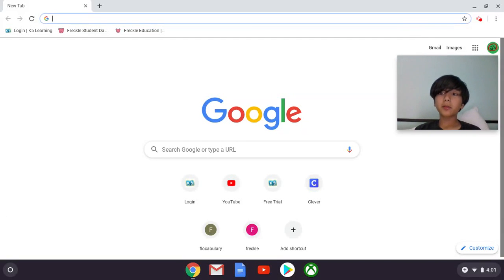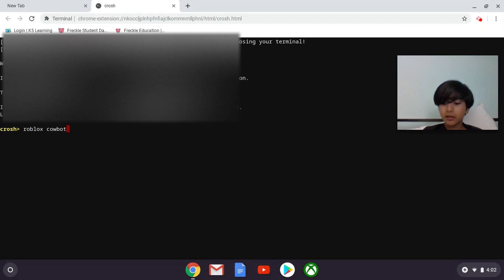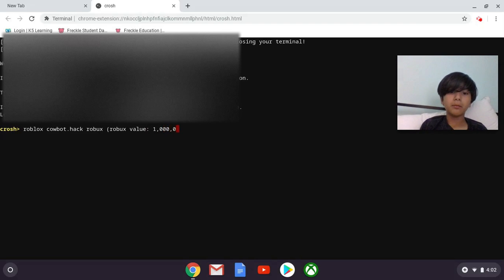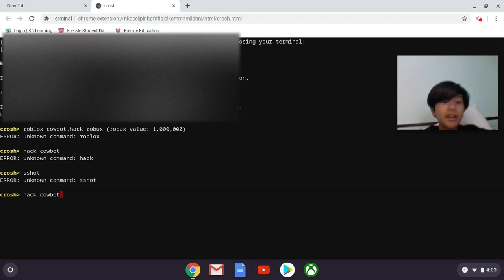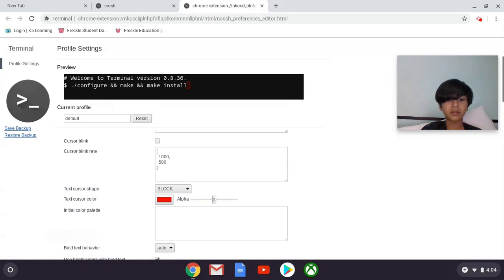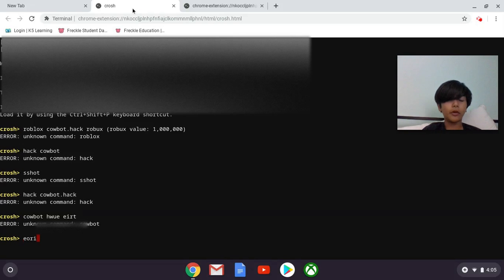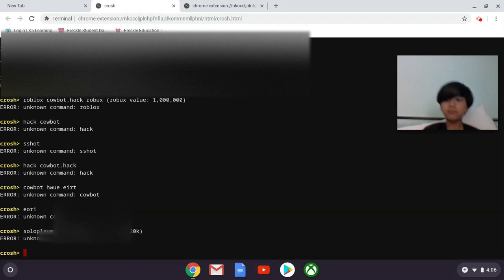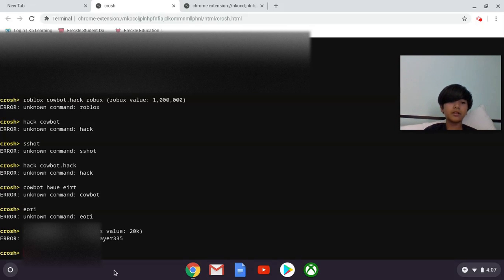hacking in crosh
the google website.